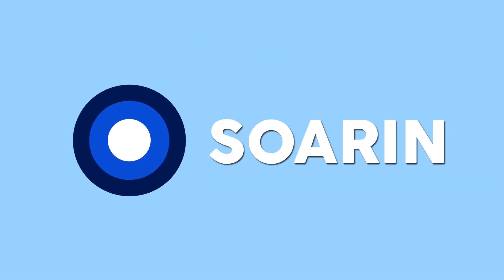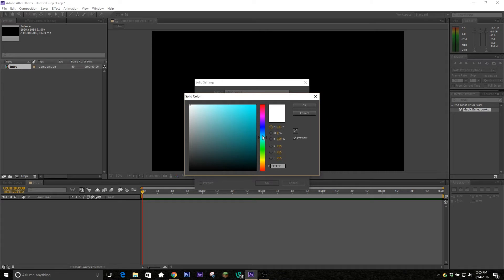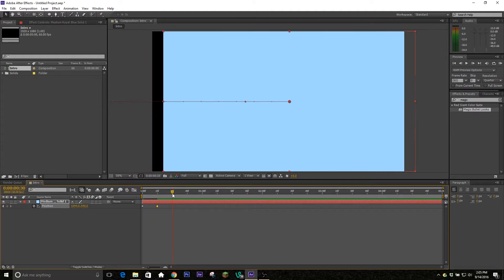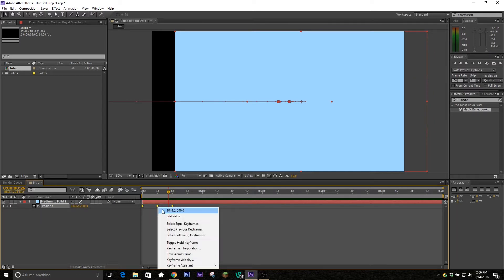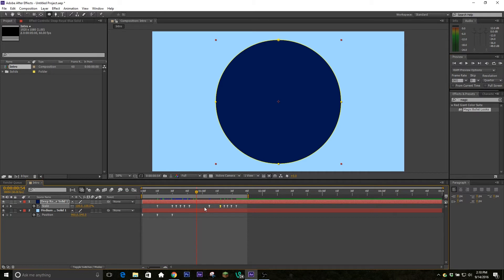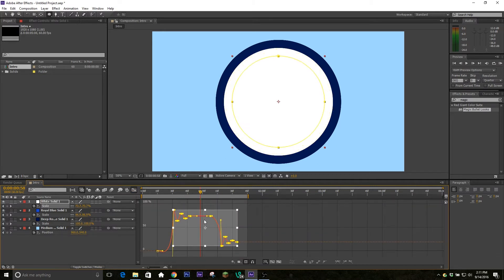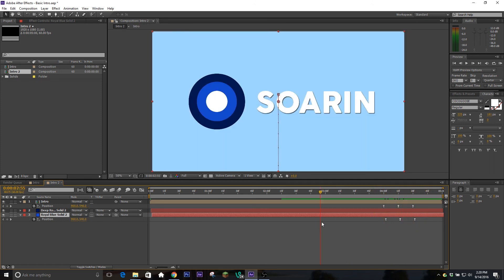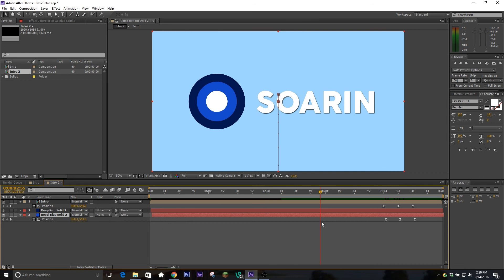How To Make A Motion Graphics Intro EASY [After Effects CS6 & CC]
Hey everyone!
The basics to Motion Graphics to give you a solid start! Do not hesitate to ask questions, make suggestions, and give feedback down below! Leave a like for more tutorials!

Me!